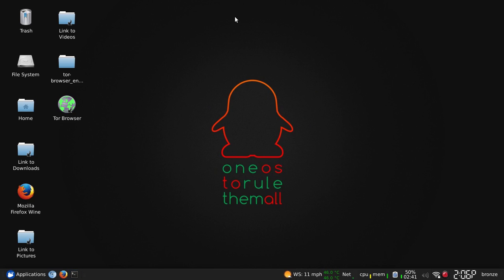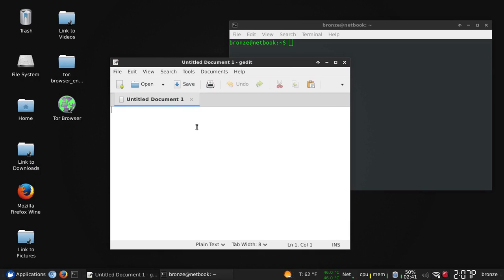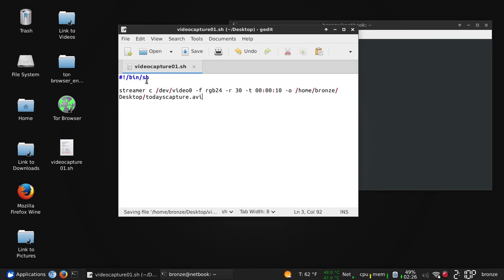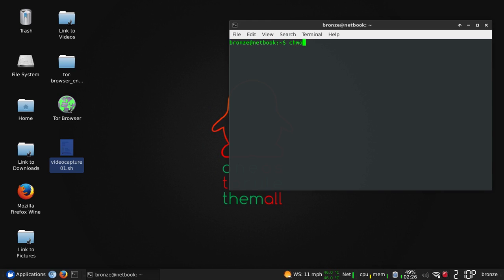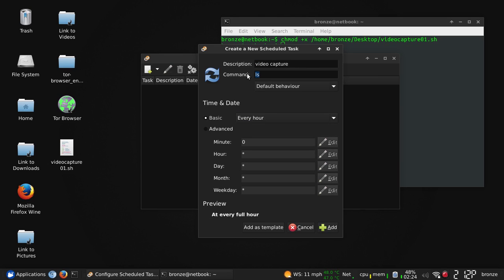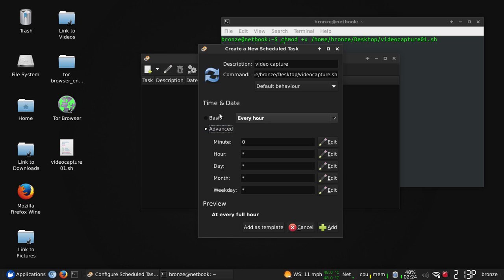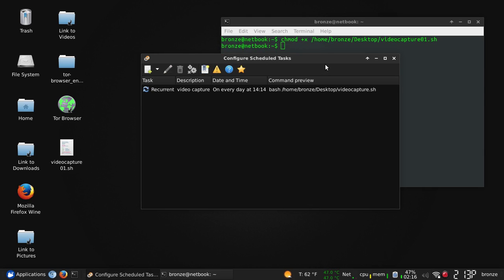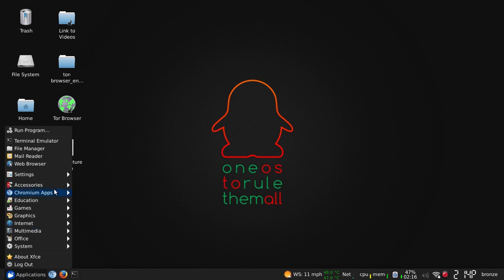Webcam Record Everyday at a Specified time for a Duration of Time Linux BeepPeep 🔴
Just another day with the Ginger Cookie Crew. If you enjoyed the video, hitting like helps us out more than you think. Welcome to Ginger Cookie Crew, a name designed by our Daughter Kota. We are typical family that once in a while lucks into some fun. Come ride life with us and allow us to enjoy your company. Currently we are expecting to upload once a week. Computer on the fritz, so may have some delays.

Me, Papa Cookie (LOL), typical experience with camera work
My wife, Mama Cookie, the best kind
Baba Cookie, chilled loves Nike, Music, and loyal to his friends and fans
Kota Cookie, loud, fun, adventurous girl, friend to all

Remember sharing and liking helps get more people like you in front of content like ours! Thanks! Much love!